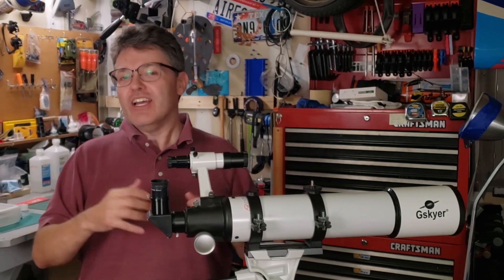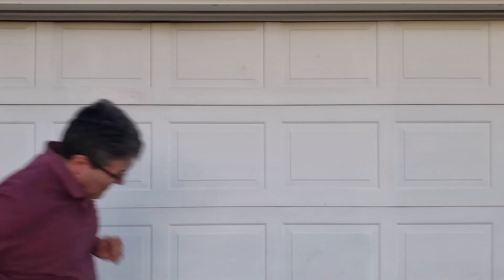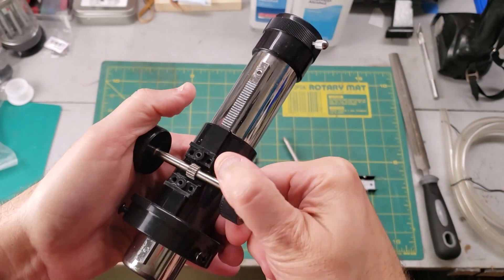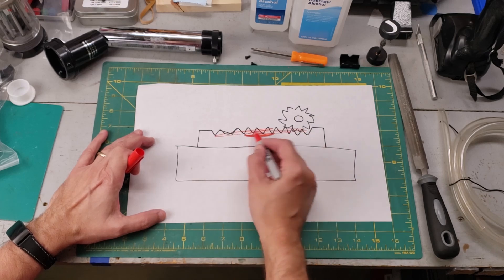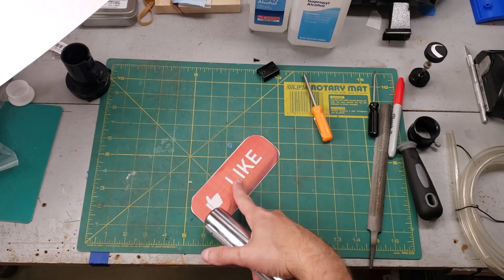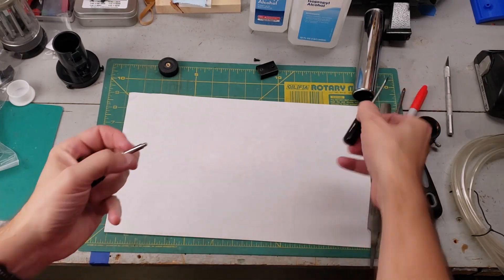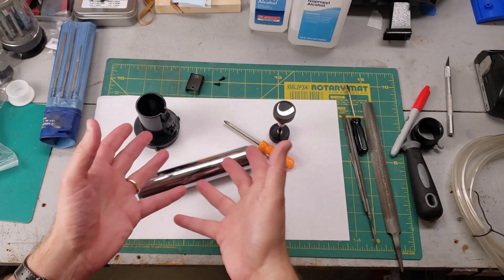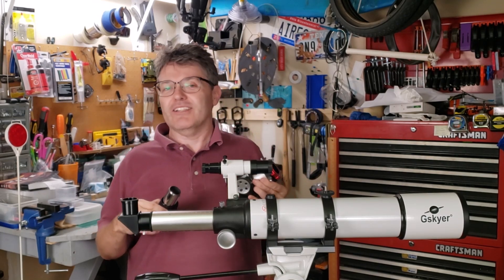Telescope Gear Damage? Fix It, Don't Trash It!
Stripped gears on a telescope focuser tube is probably one of the most common types of damage. Fortunately, the fix is pretty easy.  In this video, I show you a home-grown method that takes about 10 minutes.

ACCUVIEW Smartphone Adapter
CHEAP 8 inch Dobsonian Telescope
NICE 8 inch Dobsonian Telescope
   RED HOPE Adventure Scifi Novel Series:

//HOW TO FIX AN UNBALANCED TELESCOPE //

YOUTUBE NOTES:
2) Soundtracks used with permission from my video editor, Camtasia
3) Vine Boom used under paid license from Bluezone Corporation.
4) This video does not contain any children, offensive material or language.

1) How do I fix stripped teeth?
2) How do I fix a broken telescope?
3) How do I fix a broken focuser tube?

Summary:
This video shows you how to fix a damaged focuser tube on a telescope